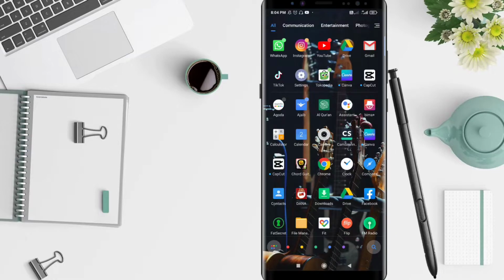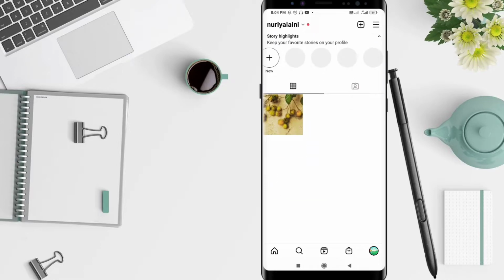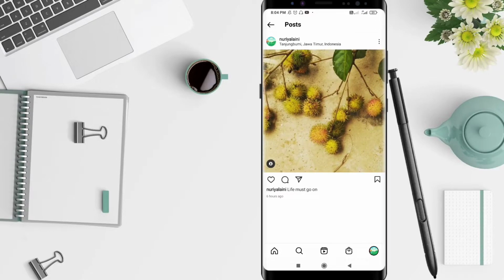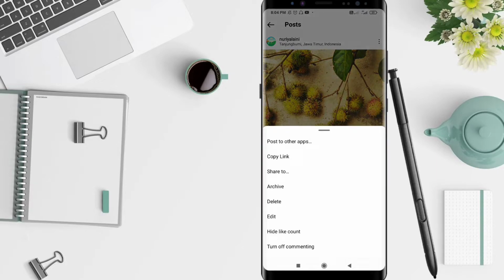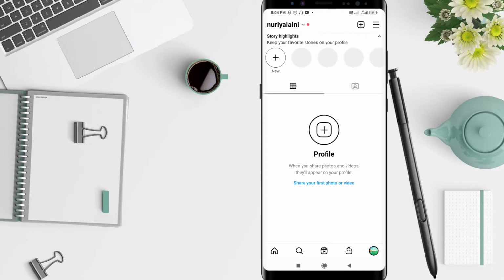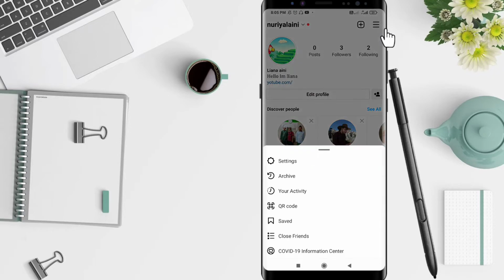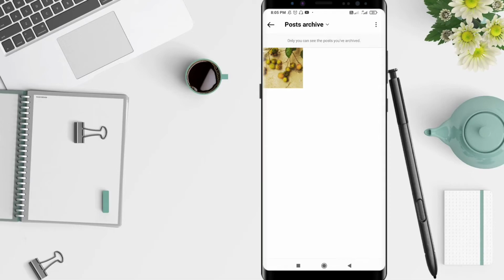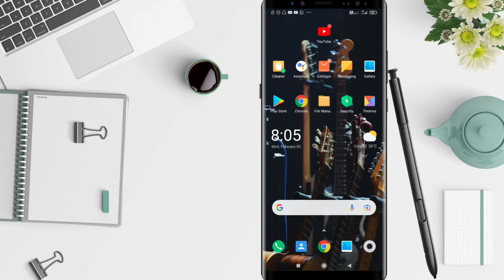How To Archive Instagram Posts | Hide Photos And Videos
Hello guys, in this video I'll show you how to archive instagram posts.

If you want to archive photo and video posts on Instagram, you can do that easily.

Archived posts will be hidden from other users on ig. but you can still see it in the archived post section, and you can also unarchive it whenever you want.

So, how to archive posts on instagram? Please watch this video to find out the steps.